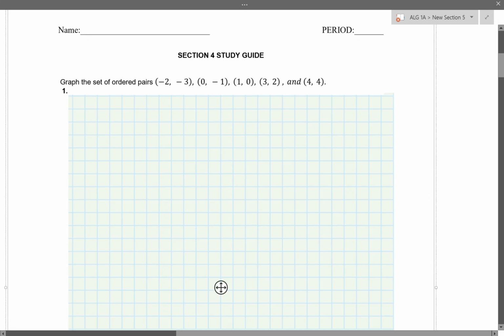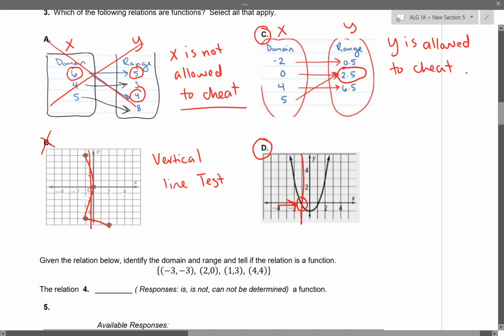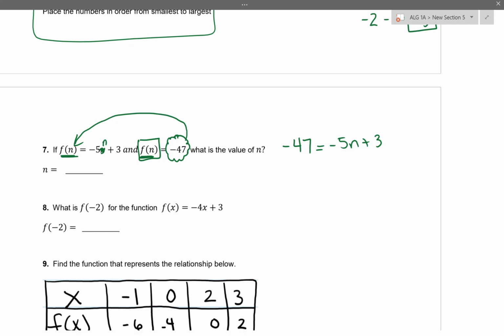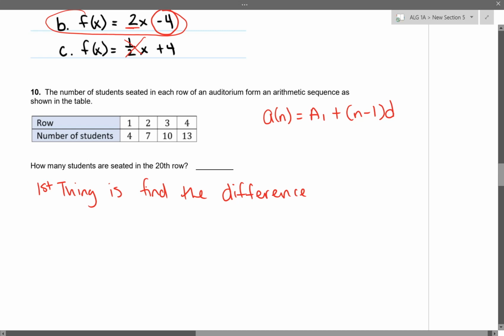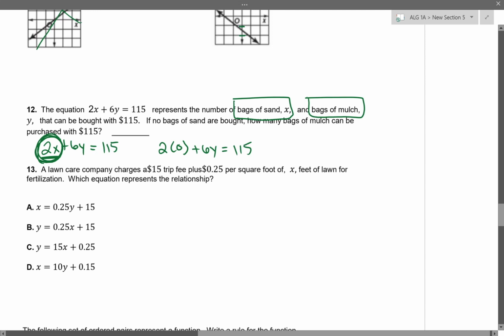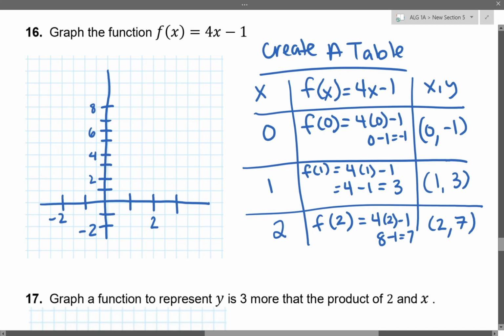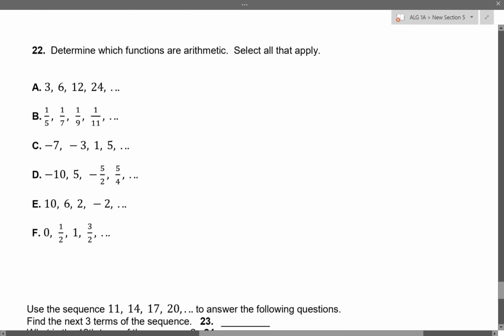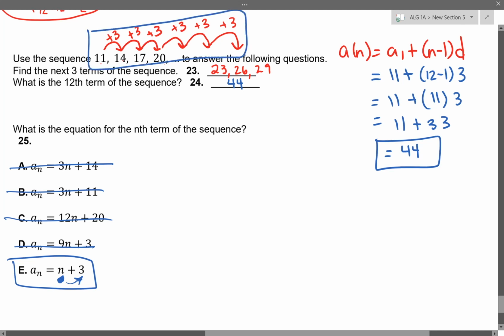Section 4 Review ALG 1A